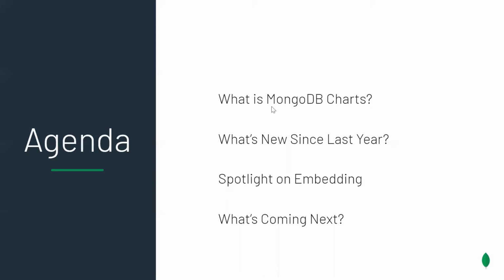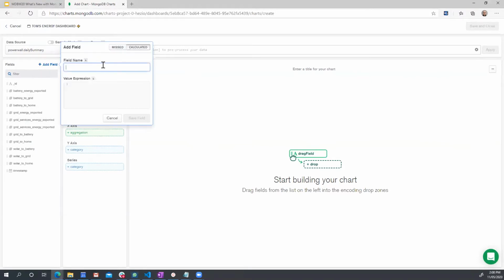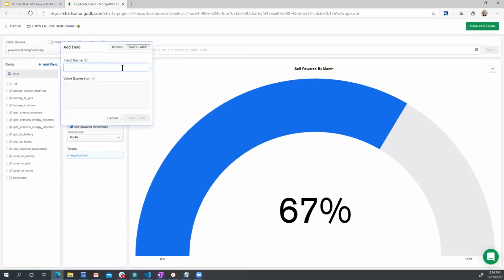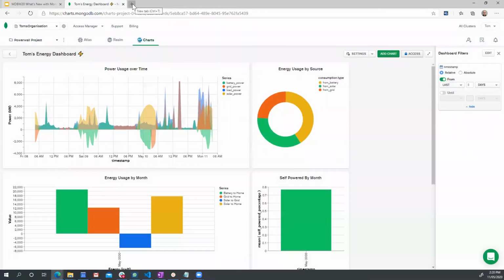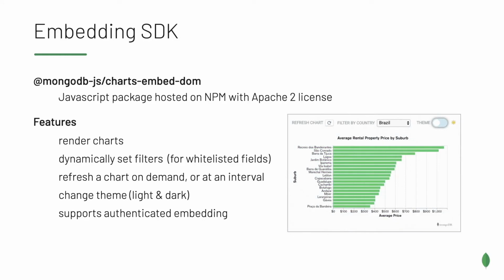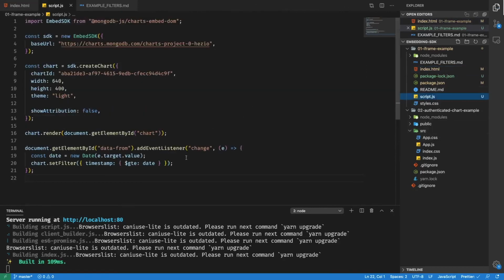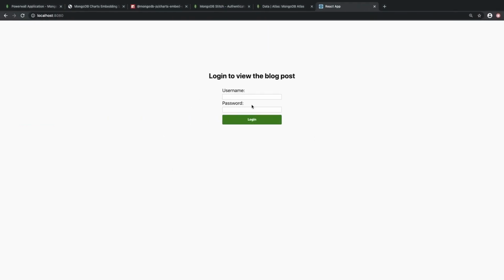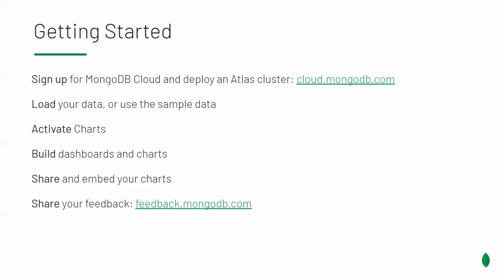What's New with MongoDB Charts?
MongoDB Charts is the quickest and easiest way to build visualizations of your MongoDB data, and it's built right into Atlas. In the year since we first launched Charts, we've added a bunch of new features, with even more coming soon. In this demo-heavy session Tom Hollander, Charts Product Manager will showcase the latest capabilities, and senior engineer Scott Sidwell will provide a deep dive into the new Embedding SDK which provides developers with new ways of getting great visualizations into their own apps.